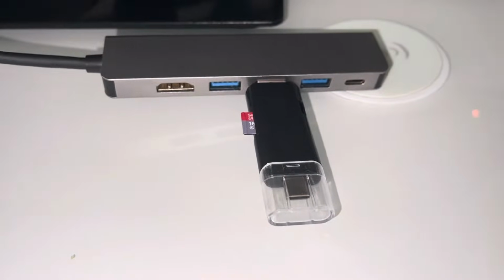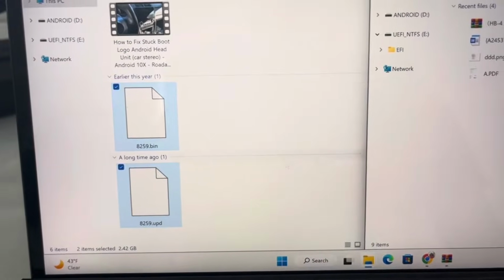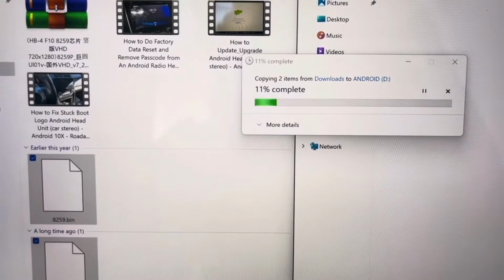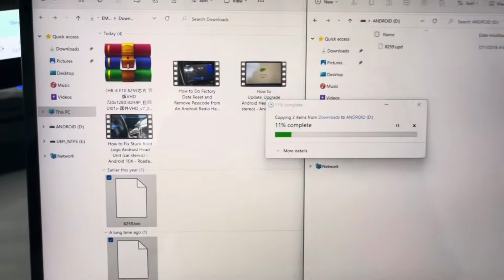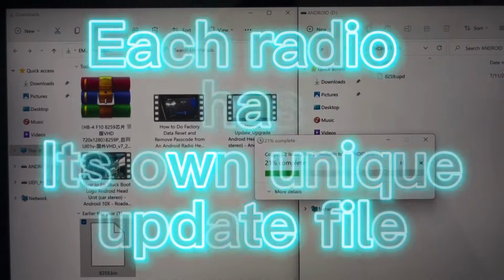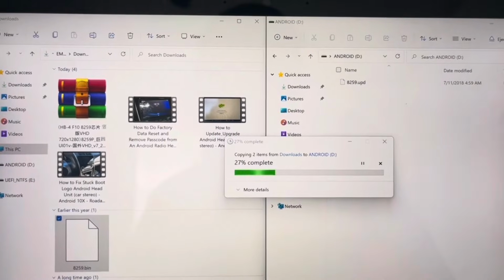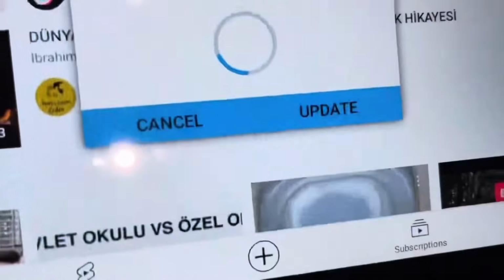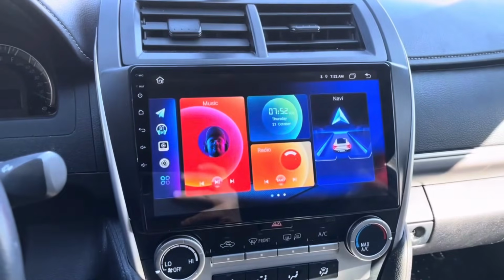How to Update/Upgrade Android Head Unit (car stereo) - Android 10X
You need to be careful with the steps while upgrading the radio MCU.

Here is the update file

4%20F10%208259%E8%8A%AF%E7%89%87%20%E7%AB%96%E7%89%88VHD%20720x1280%EF
%BC%898259P_%E5%B7%A8%E5%9C%86UI01v-
%E5%9B%BD%E5%A4%96VHD_v7_20220815.zip?dl=0

4%E6%AD%A3%E5%B8%B8%E5%8D%87%E7%BA%A7.mp4?dl=0
Here are some tips to help you get the work done:
Please make sure to format the USB drive(FAT32 Format).
Please download the document via your computer/laptop, then use the WinZip application to
Please put the two unzipped files in the root directory of the USB drive.
Please note that all data on this unit needs to be wiped before updating the system, so back up
important data if necessary.
*If the head unit can be turned on normally, the system will be updated automatically once the
USB drive is detected; Otherwise, please swipe up and down on the screen with your fingers until
you see green codes appear in the upper left corner. *
If you have tried all of the above but no luck, please take a video of the operation and send it to :
We remain at your service and thank you for your cooperation in advance.

Roadanvi for Toyota Camry 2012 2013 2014 Car Stereo Bluetooth Radio for Car Navigation CarpPay Android Auto 1280x720 IPS Touch Screen 4GB+64GB

Here is the link to the radio (Bolded One)

For Toyota Camry 07-11 (4G+64G)

For Toyota Camry 07-11 (8G+128G)

For Toyota Camry 12-14 (4G+64G)

For Toyota Camry 12-14 (8G+128G)

For Toyota Camry 15-17 (4G+64G)

For Toyota Camry 15-17 (8G+128G)

I can answer any questions you have.

How to Install Netflix

on your chrome. Then install it.

Features & details

【Vehicle Compatibility & Specifications】For Toyota Camry 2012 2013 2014; MTK8259 CPU, 3G/4G network and wifi, built-in DSP, 4*50W
【Carplay & Android Auto】You can connect your phone to the head unit via Bluetooth or USB Cable. Controlled by Siri to make phone calls and use CarPlay & Android Auto apps directly.
【Your Favorite Function】Support almost all Navigation apps like Wave, sygic, google maps, with built-in wifi hotspot and integrated 4G solution.AM/FM RDS radio, bluetooth music, video, Surf Internet, PIP, Games
【Safer Driving】 Online & Offline Navigation, get driving directions without the need for Internet, Roadanvi offers a truly safe driving experience that lets you access navigation, you can easily Get driving directions, with live traffic and road alerts, save time and drive smart.
【What's in the box】1.Audio Output，2.AUX in & Cam in，3.SIM Slot Cable，4.Dual USB Cable，5.GPS Ant，6.Microphone，7.4G Ant，8.User Manual，9.Power Cable，10.Canbus，11.USB Adapter

4G Card Slot
Built in 4G full Netcom card slot, convenient for car owners to change cards at will, plug and play, easy access to the Internet

Bluetooth

BT 5.0
Bluetooth wireless audio streaming, stable connection to your smartphone or Bluetooth device. Support common audio formats: MP3, WMA, AAC, FLAC, APE, WAV and other common audio formats

DSP Stereo

DSP
The DSP use ST 7851 power amplifier 30 Equalize Adjust , Built in professional-grade DSP fiber output , and the audio transmission is ultra-low loss. It perfectly integrates the DSP and the car machine.

 radio

AM/FM Radio
Built in AM/ FM tuner radio choose your favorite radio station get the latest news.

Tuning Range: 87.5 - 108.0 MHz"

navigation for car

Apps
Download from google store thousands of Apps ,such as YouTube, FB, Shopify, etc. Which can provide you with some entertainment items.

Roadanvi UI

Roadanvi Unique UI
Roadanvi designed the UI interface with a purple theme. Simple pages, when you find the functions by tapping or sliding the screen during operation.

Split Screen:
Free combination of apps
HD Toyota Camry Screen
10.2" capacitive LCD touchscreen: display with a resolution of 1280 x 720 (RGB).This unit has touchscreen controls with interactive icons and graphics, Menus on screen for making function choices, audio adjustments, and setting up the system.

You can switch and run two apps on screen side by side: So go ahead listening to music through your favorite app, whilst navigating(google map only),or making phone call with your browser open onother menu at the same time

2.5D curved screen: with the characteristics of scratch resistance, high temperature resistance and waterproof.